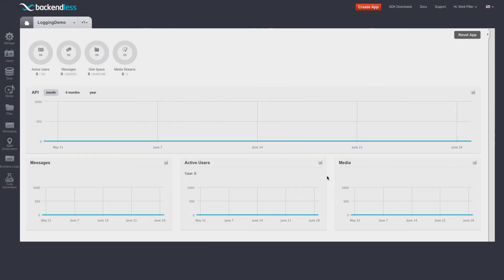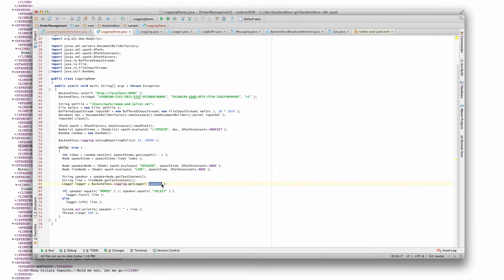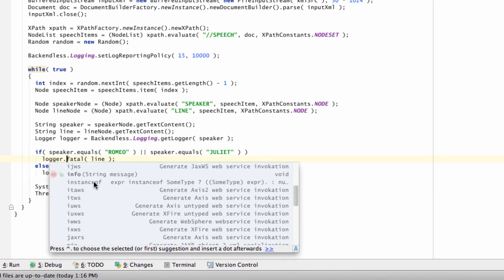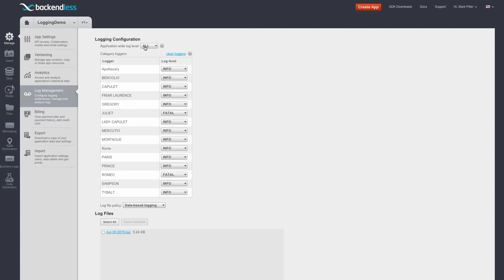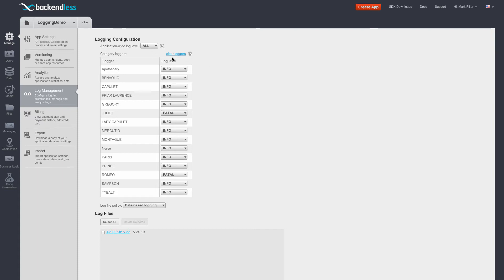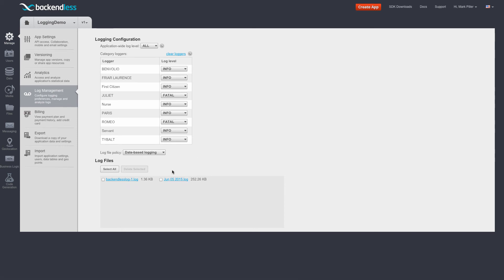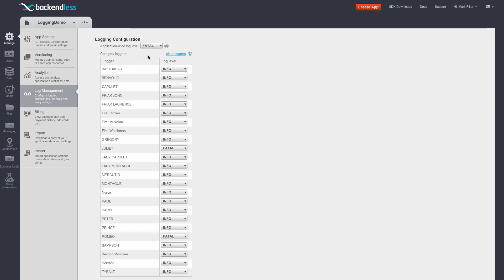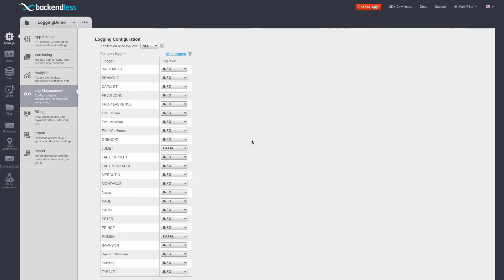Backendless Logging API and Demo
Backendless Logging API lets you log messages on the server from mobile and desktop apps. The API includes powerful message filtering mechanism which simplifies the process of debugging and assists with troubleshooting